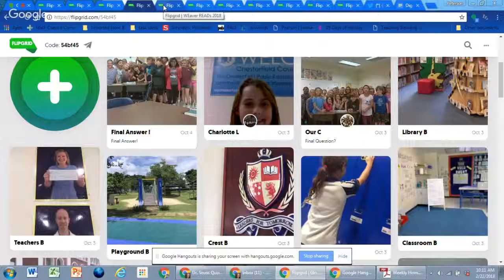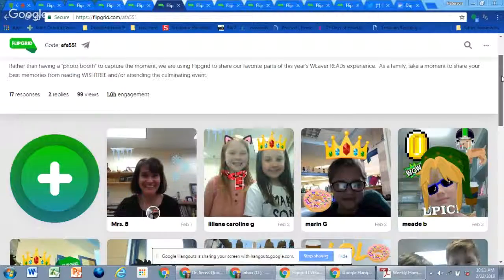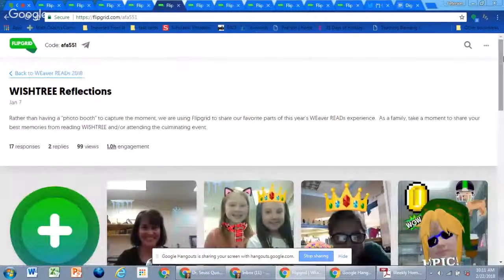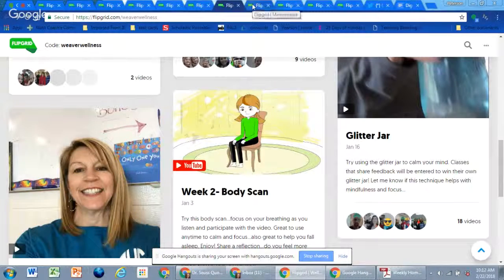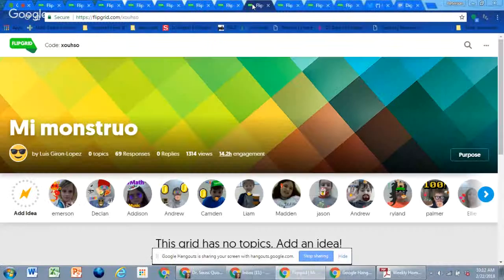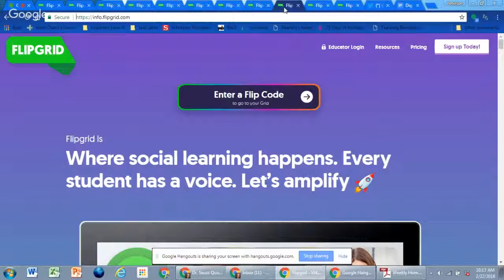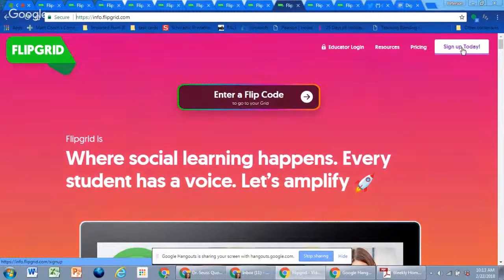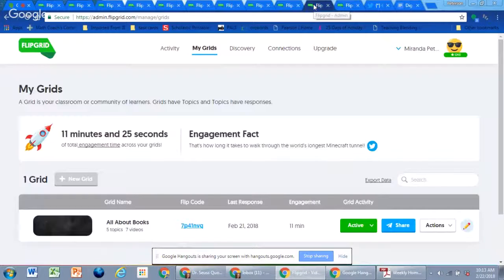Elementary Language Arts with Flipgrid